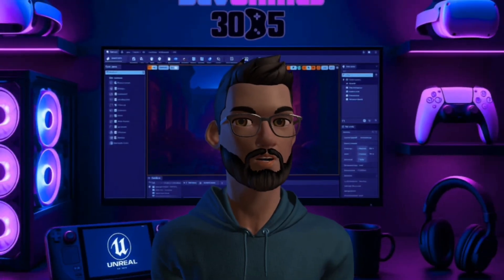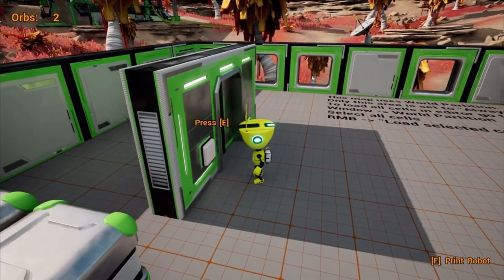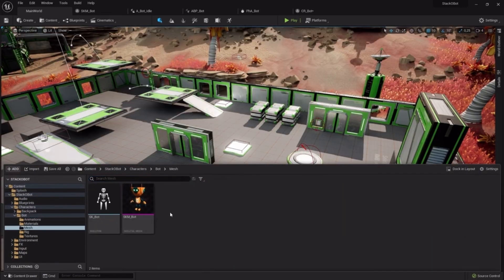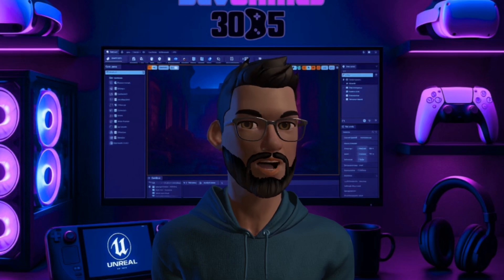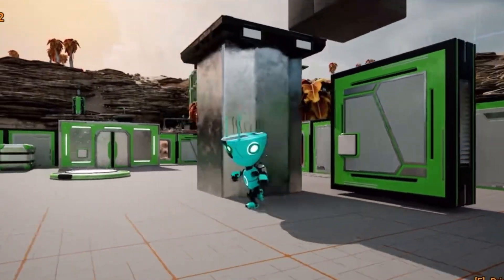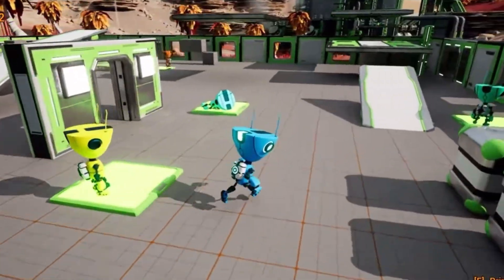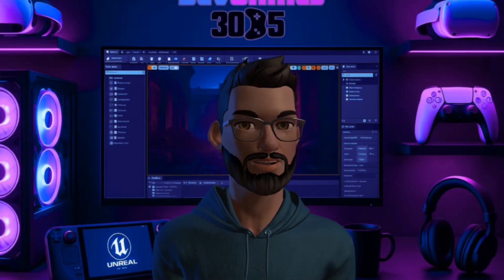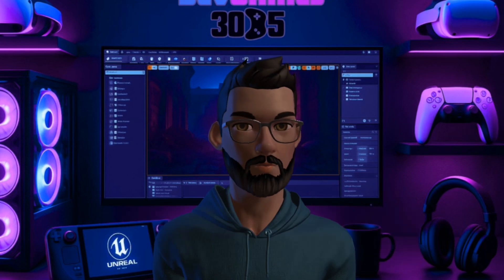Unreal Engine 5 Doesn't Have to Be Overwhelming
Want to learn Unreal Engine 5 fast but don’t know where to start? In this video, I’ll walk you through Stack-O-Bot, Epic’s free beginner-friendly project that makes learning UE5 simple and fun. Stack-O-Bot is a small sandbox that comes with a playable robot, jetpack movement, interactive doors, buttons, and puzzles — all powered by Unreal Engine’s latest features like Lumen, Nanite, World Partition, Control Rig, Niagara, and MetaSounds.

If Blueprints or coding have ever intimidated you, this project is the perfect way to get hands-on without feeling overwhelmed. You’ll see how to explore systems like animation, input mapping, interactions, and optimization — all set up and ready for you to tinker with.

Whether you’re brand new to Unreal or just want a safe starting point, Stack-O-Bot is the best way to learn UE5 by doing.

⏱️ Timestamps – Learn Unreal with Stack-O-Bot

00:00 – Unreal Engine Can Feel Overwhelming
00:29 – Stack-O-Bot: Your Free Beginner Sandbox
01:00 – What You Can Do (Jetpack, IK, Doors)
01:30 – Built-In UE5 Tech (Lumen, Nanite, Input)
02:15 – Dev Walkthrough: Jetpacks, Cameras, Setup
03:17 – Try It Yourself: Learn by Tweaking
03:52 – Gameplay Adjustments & IK Demos
04:21 – Spawn Bots, Actor Lists & Cleanup
04:44 – Hidden Performance Tips (Nanite, LODs)
05:18 – From Blank Project to Real Progress
05:41 – What’s Hardest for You in UE?
06:02 – More Stack-O-Bot & C++ Coming Soon